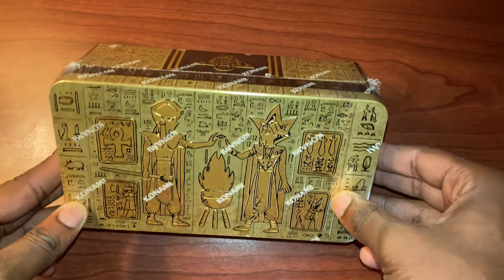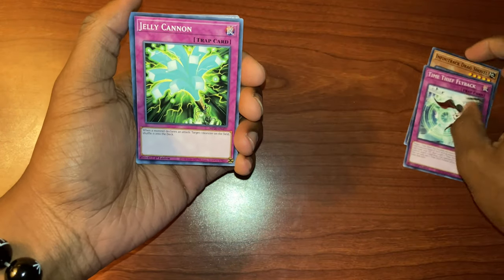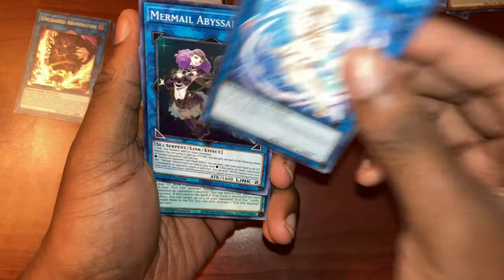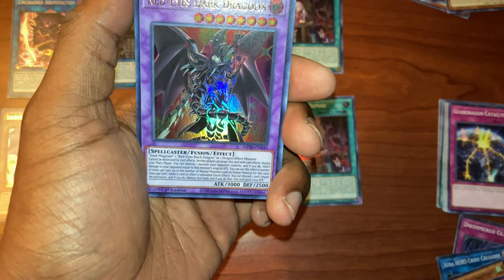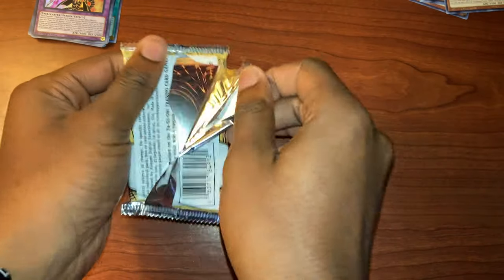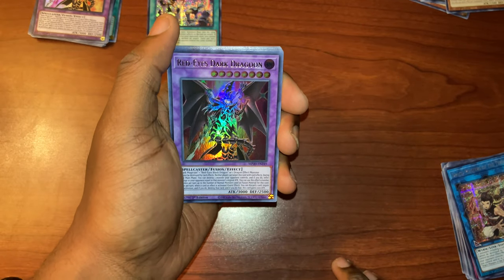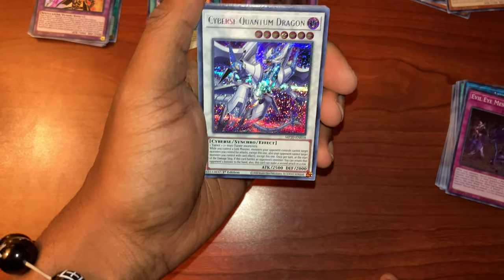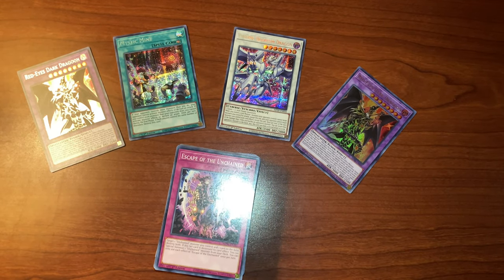2020 MEGATIN OPENING (Pulling 2x RED-EYES DARK DRAGOON)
This video is about 2020 MEGATIN OPENING